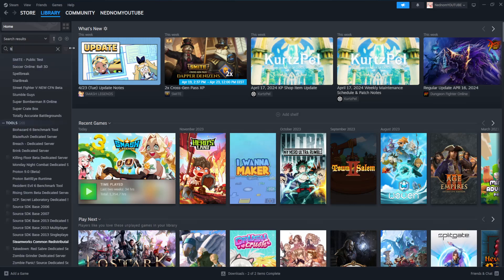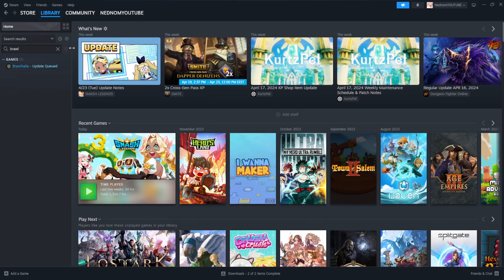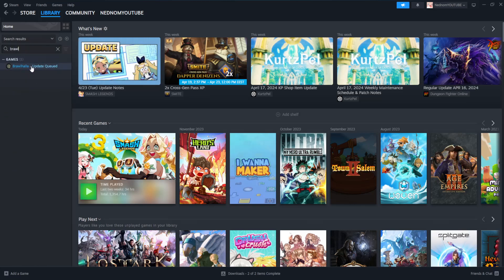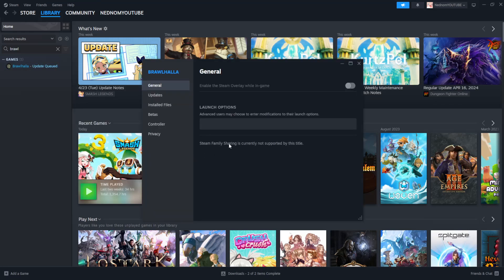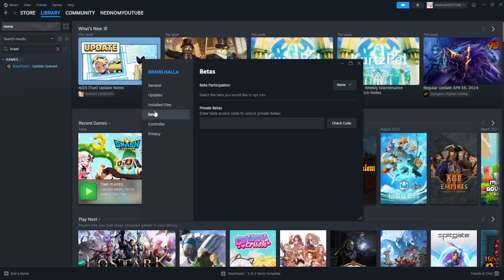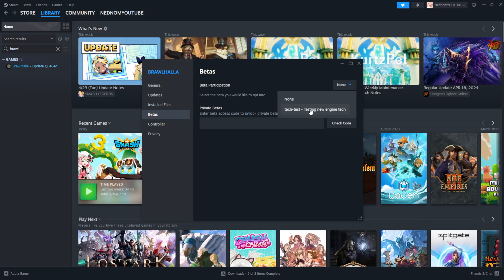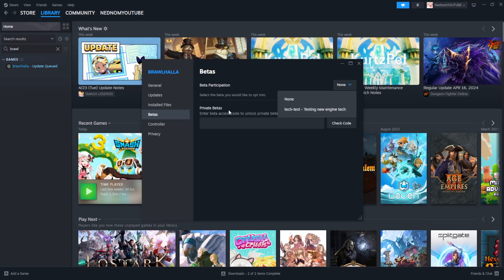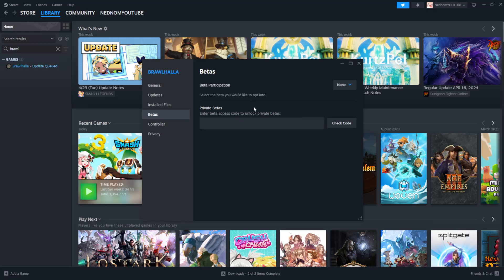How To Go Back An Update On Steam (Revert Steam Games)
In this video I show you how to go back an update on Steam. If you want to learn how to revert Steam game updates then this is the tutorial for you.